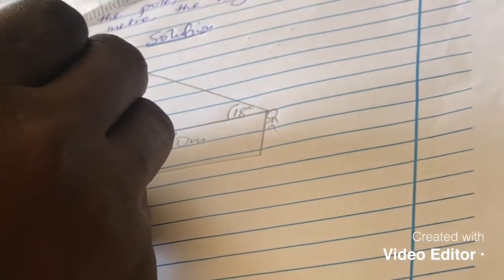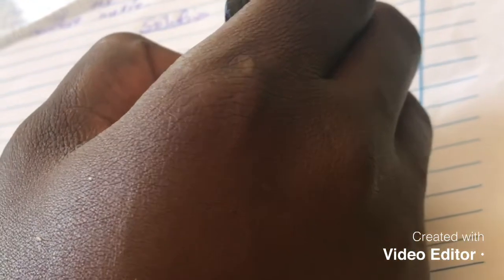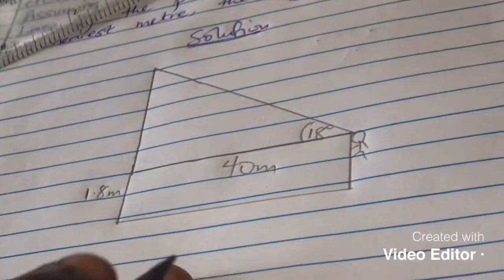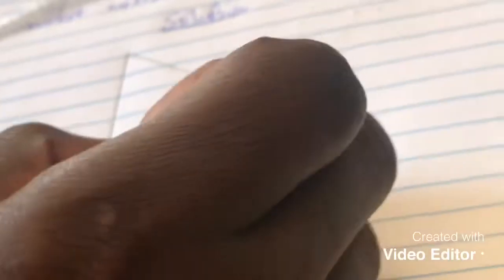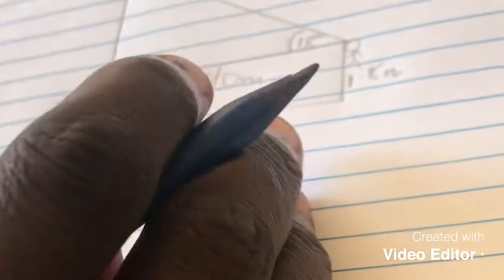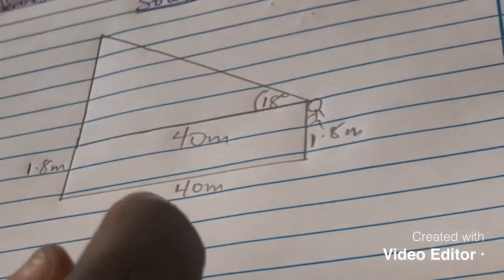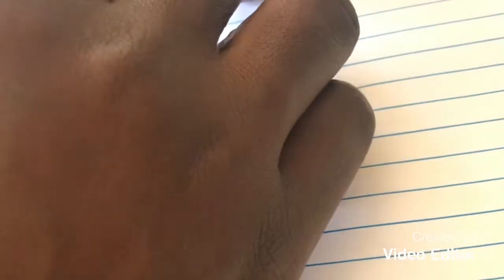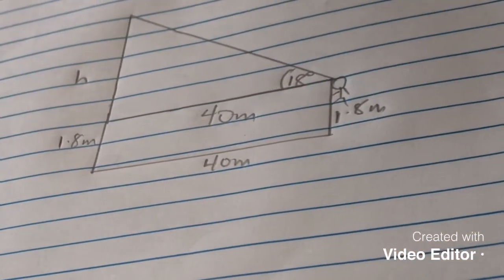ANGLE OF ELEVATION AND DEPRESSION |MATHEMATICS MADE EASIER| COMFORT AMOAKO-ATTAH